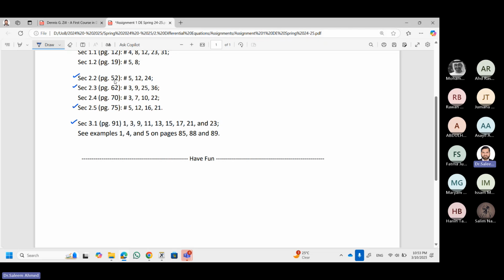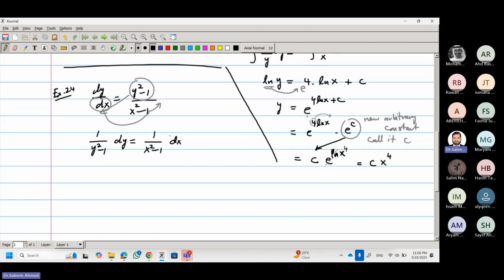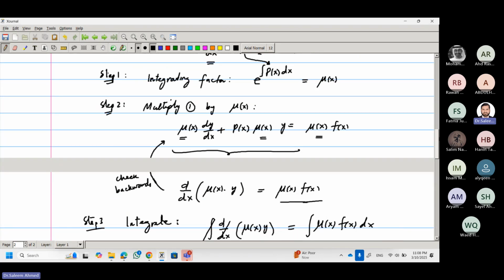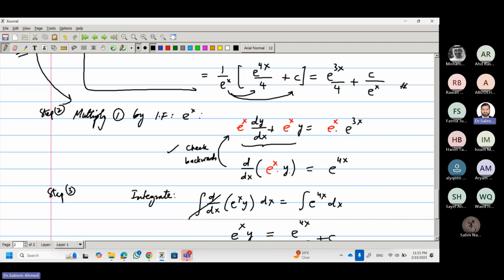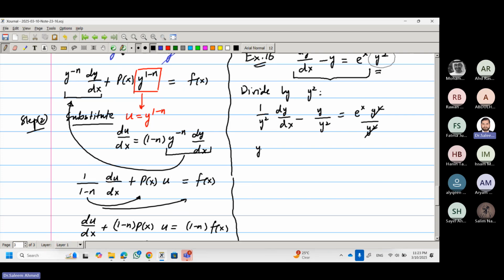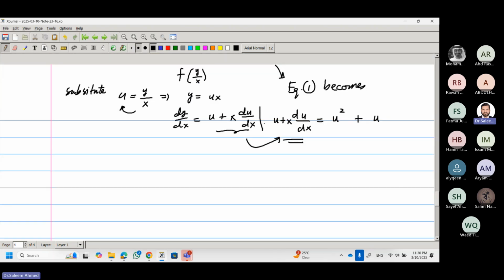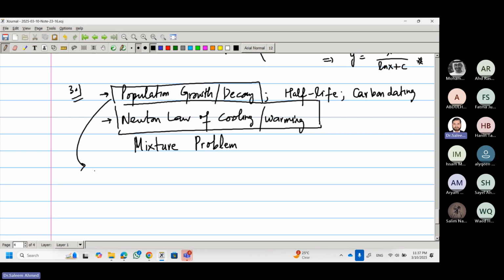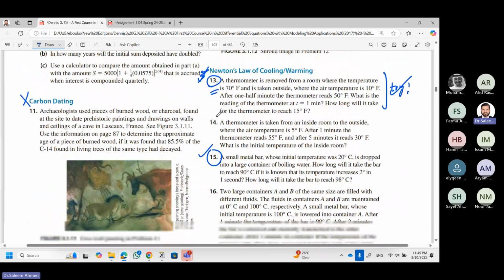DiffEqs | Midterm Review | Spring 2024-25